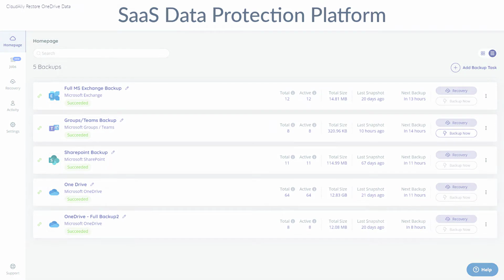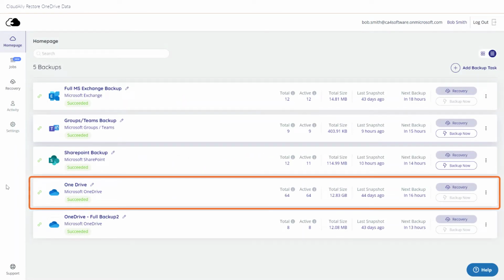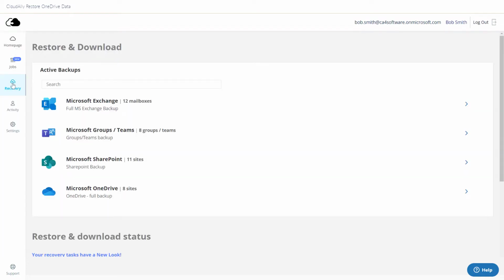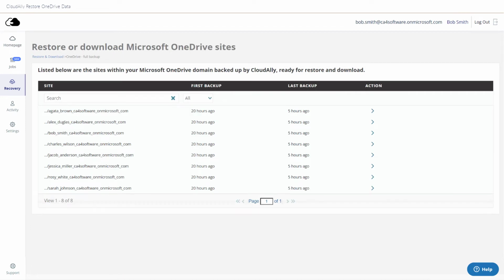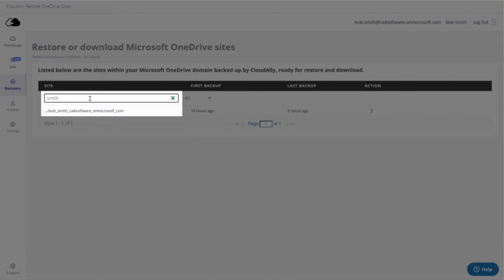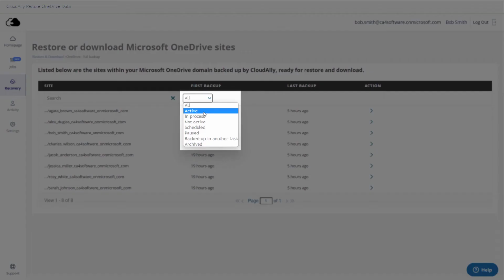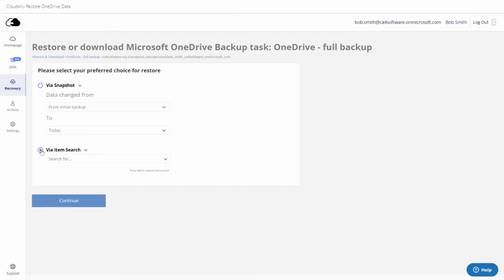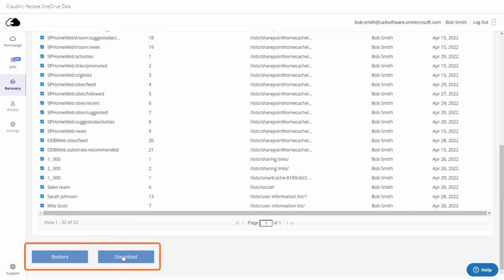How to Restore your MS 363 OneDrive Files and Folders at Any Granular Level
Stepwise instructions to restore your Microsoft 363 OneDrive Data using selective search and recovery

Secure your business-critical SaaS data with the pioneers of SaaS Backup. Start a Start a FREE 14-day full-feature trial of CloudAlly Backup NOW

NO Credit Card | 5-Min Setup (honest!)
Backup M365, Google Workspace, Salesforce, Box, & Dropbox | Unlimited AWS Storage